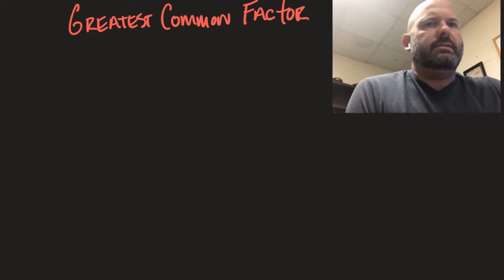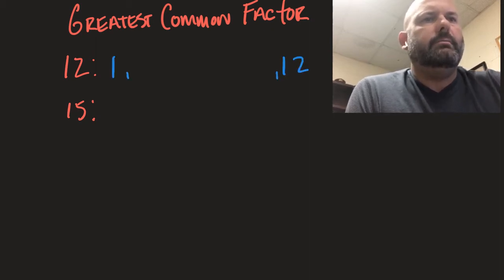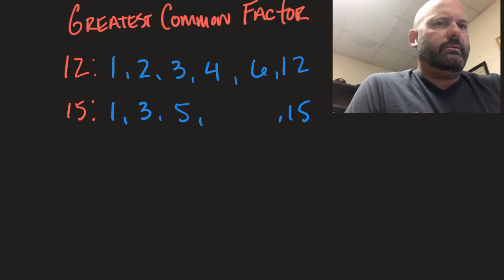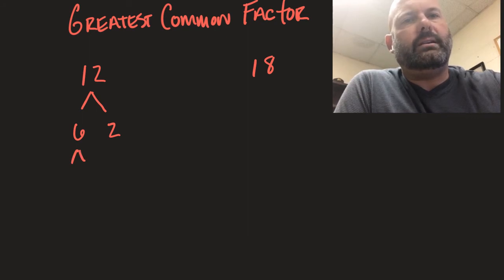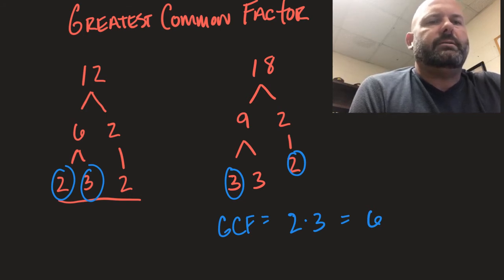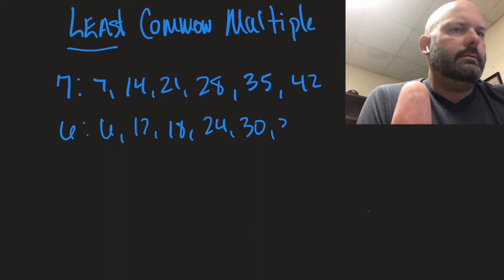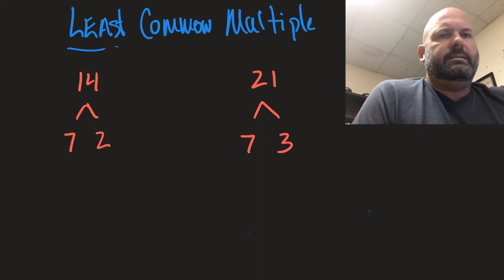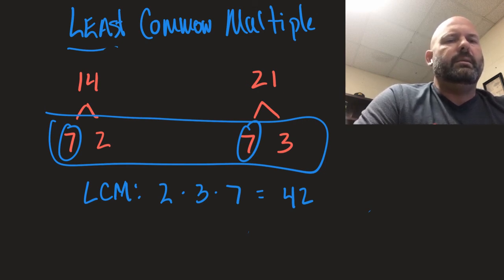Factors and Multiples